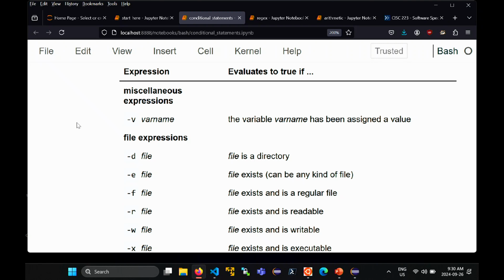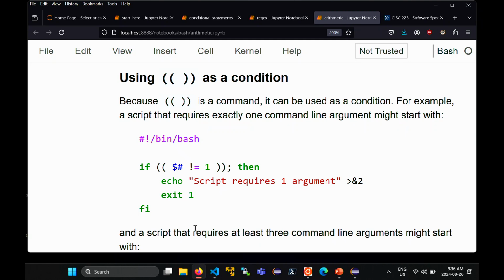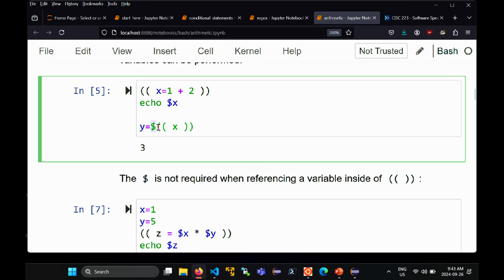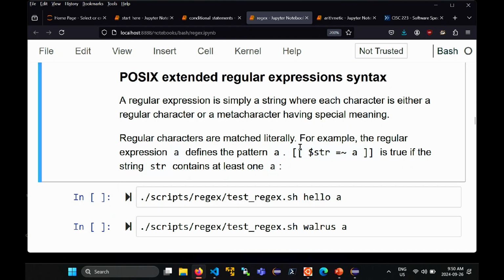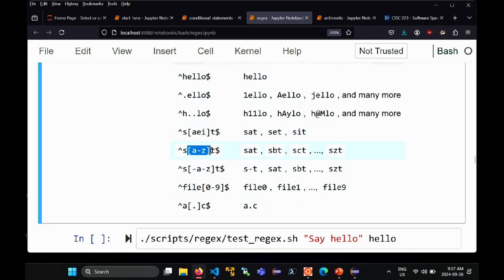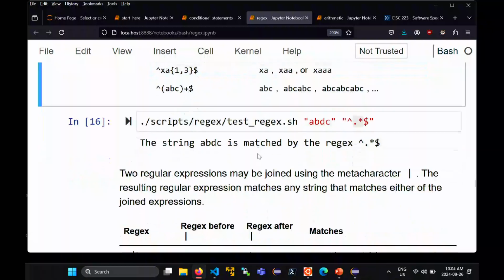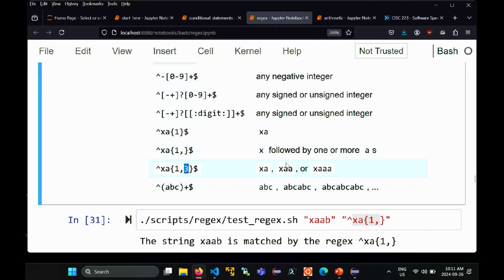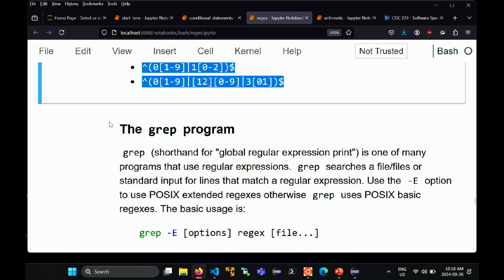2024-09-26 Arithmetic; Regular expressions